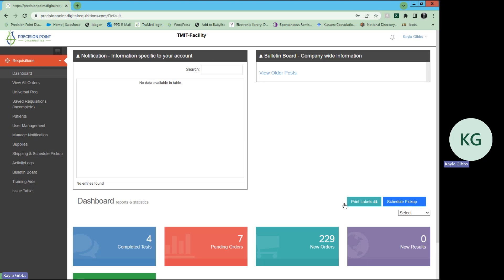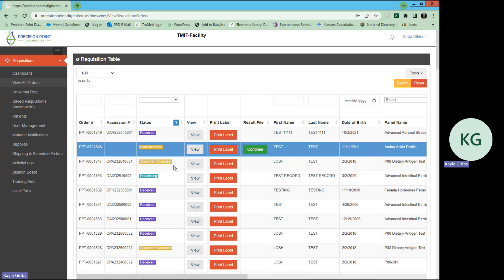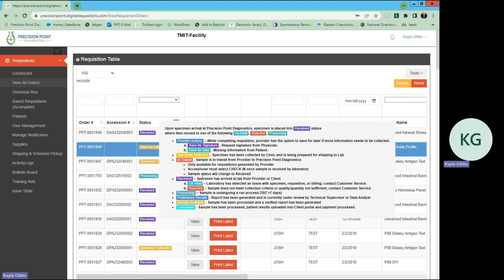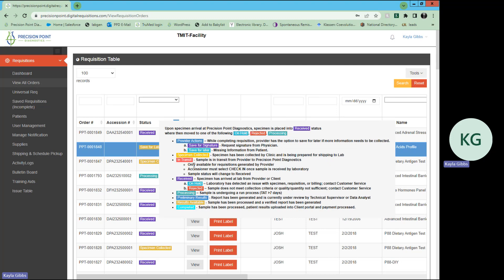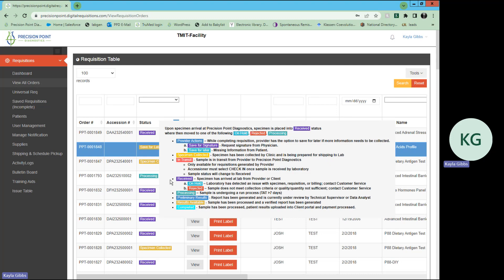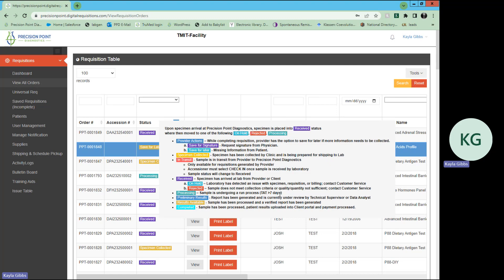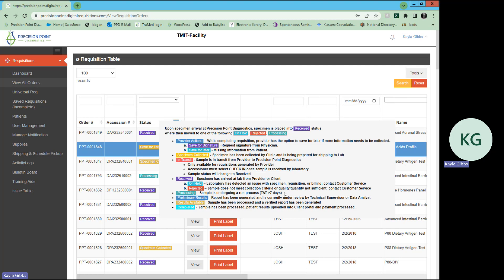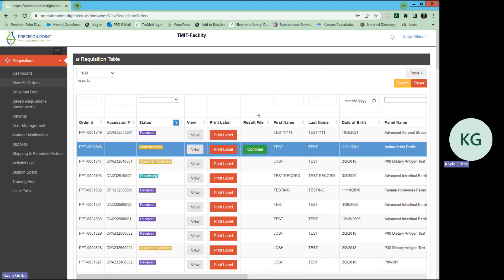How to Check the Status of a Specimen in your Precision Point Diagnostics Provider Portal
This video explains how to check the status of a specimen in your Precision Point Diagnostics Provider Portal.